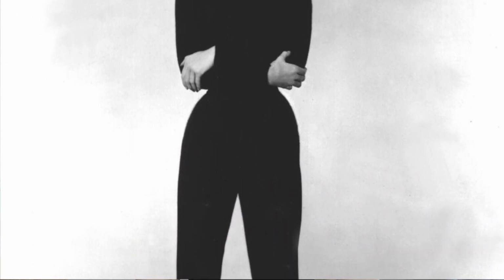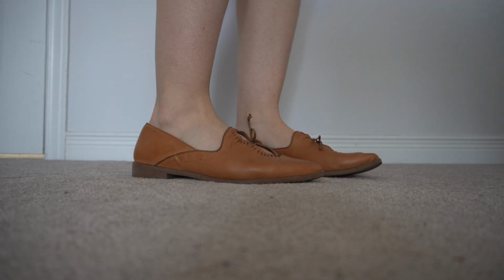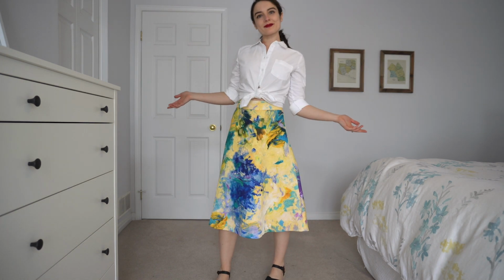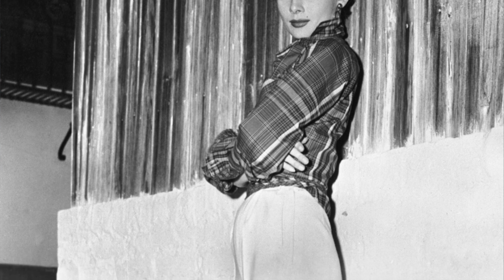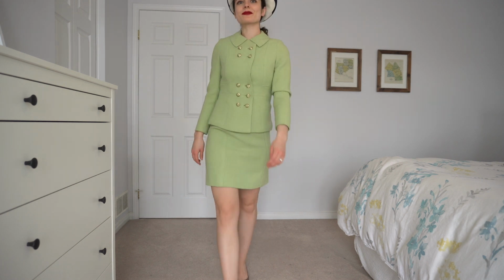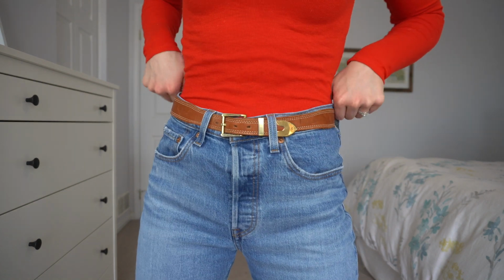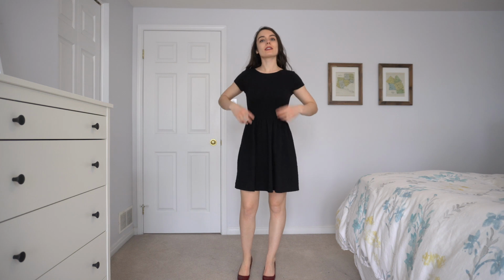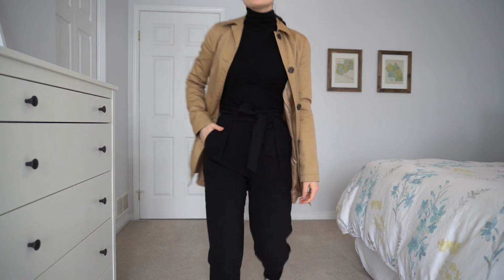How to dress like Audrey Hepburn (a practical guide) | Audrey Hepburn Style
Lots of people will tell you how to dress like Audrey the style icon. I'll give you some practical tips to actually make it happen.

Music from Youtube Music Library and Free Music Archive.